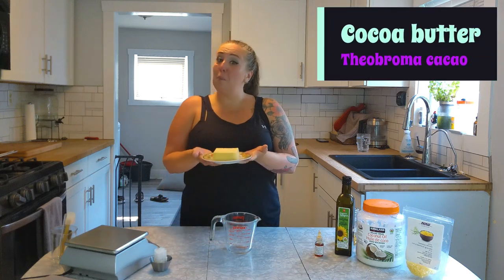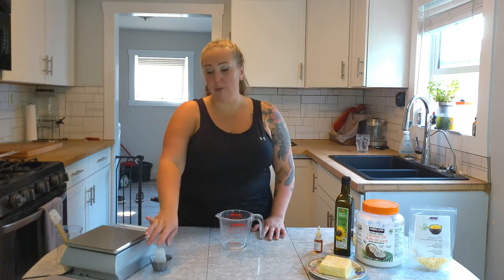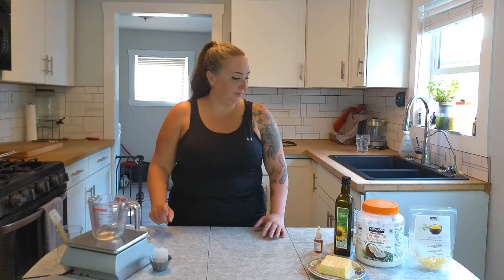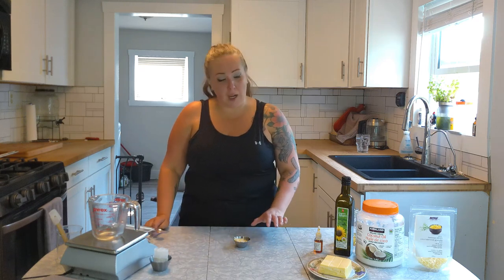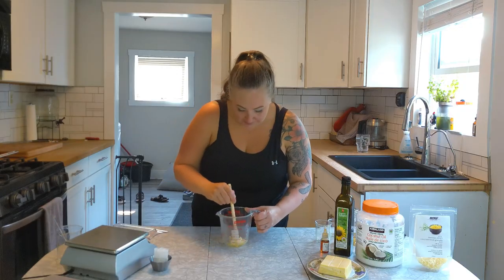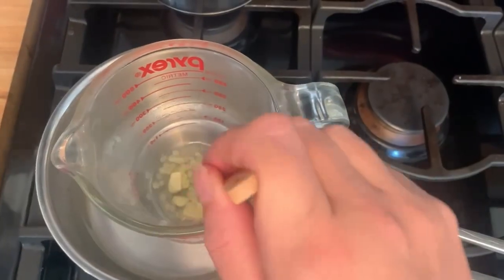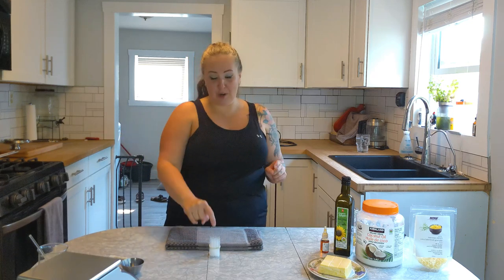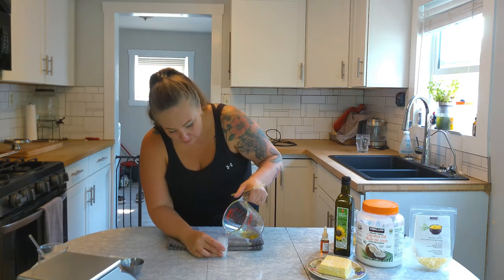Quick And Simple Diy Lip Balm Formulation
Easy lip balm formulation
⬇⬇⬇ Click “SHOW MORE” for more info ⬇⬇⬇
Here is a customizable lip balm formulation that can be easily based off of ingredients you might already have!

💫 Shop this video:
Lip balm tubes

Thanks for spending this time with me, may you find Peace wherever you are 💖
💫 Angela

💫 Music used in video:
- Intro: Inspire me by Fredrik Storm
-  A Long Cold (Sting) by Riot
- Outro: Hear the noise (string)

00:00 Introduction
03:22 Cocos nucifera
04:14 Theobroma cacao
05:07 Formulation & tutorial